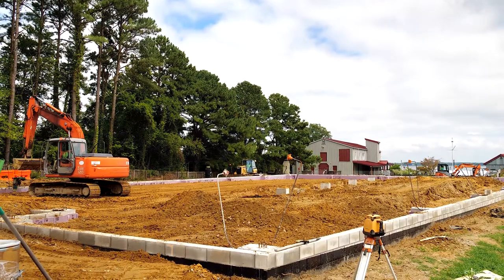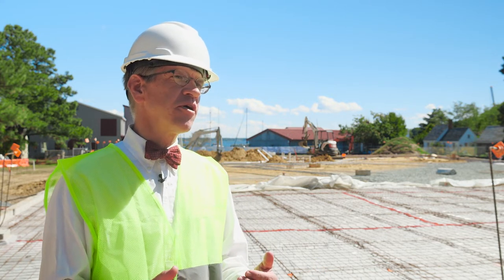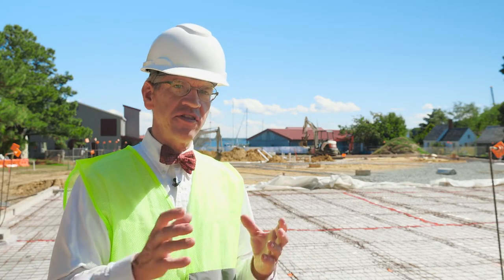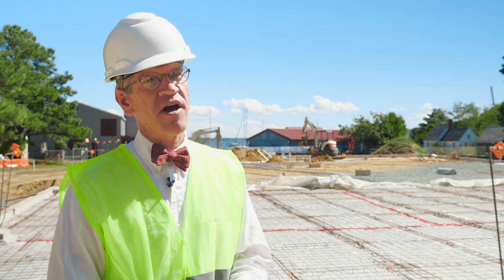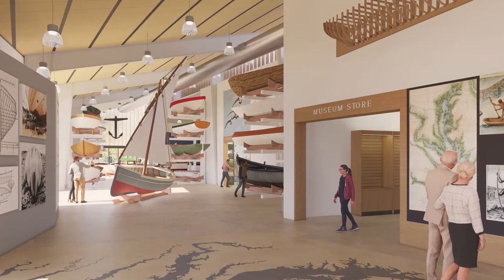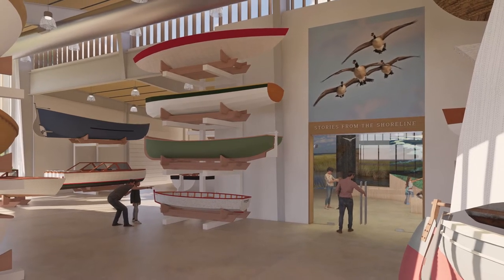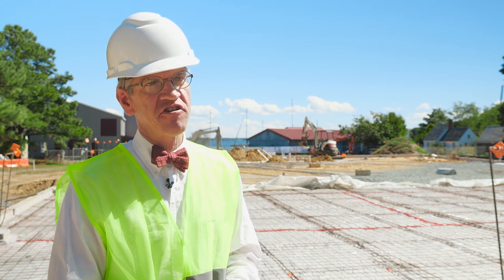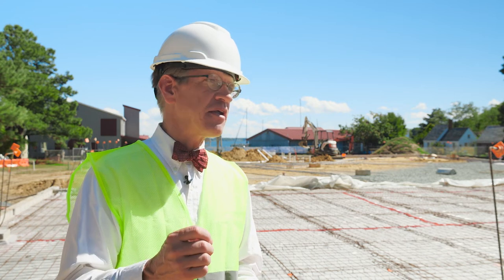Welcome Center Construction Update #1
After years of thoughtful planning and generous philanthropy toward the project, the Chesapeake Bay Maritime Museum officially broke ground on its new Welcome Center during the summer of 2022.

Chief Curator Pete Lesher offers an overview of the project in the first of a series of construction updates leading up to the planned fall 2023 opening. See your Philanthropy at Work by tracking our progress at cbmm.org.

Video by Blink Horn Productions